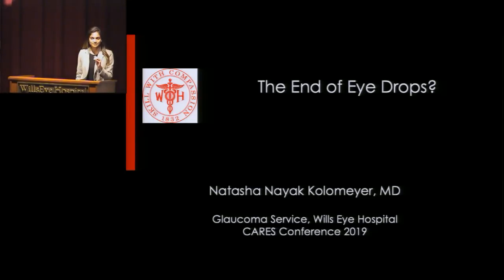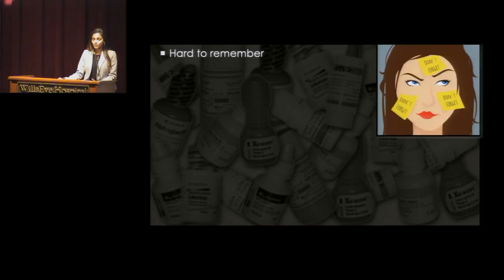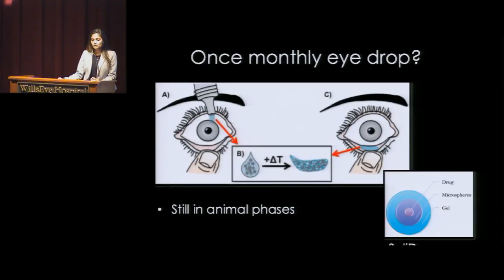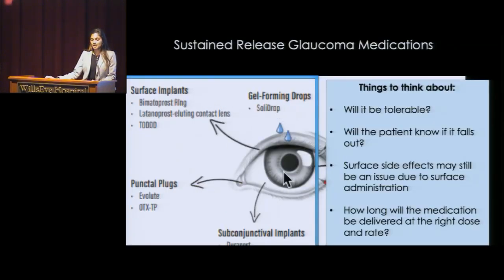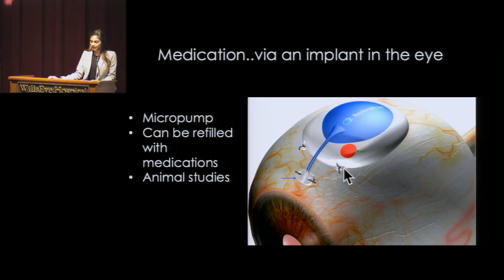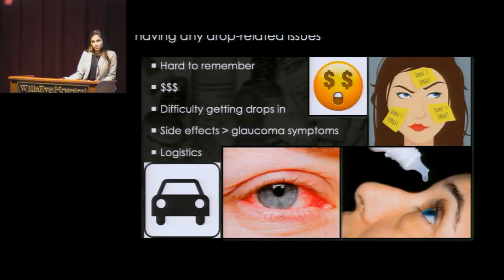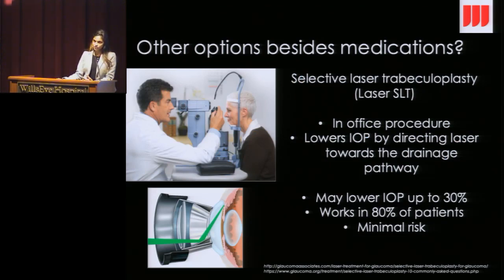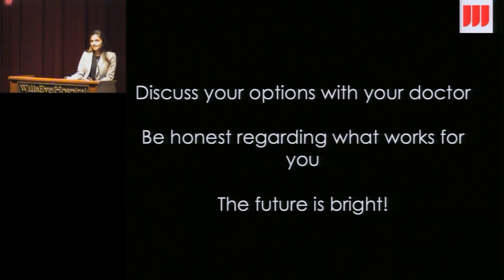Glaucoma - The End of Eye Drops? - Natasha Nayak Kolomeyer, MD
Natasha Nayak Kolomeyer, MD of the Wills Eye Hospital Glaucoma Service talks about options for Glaucoma treatment.